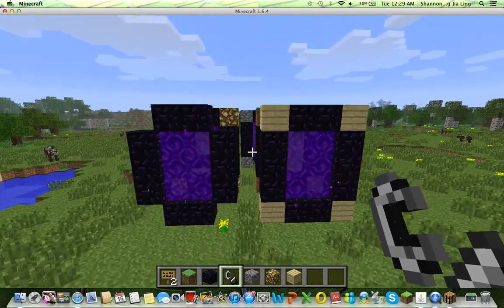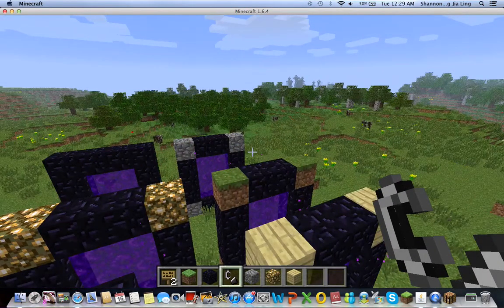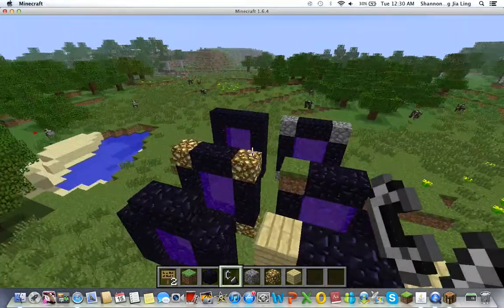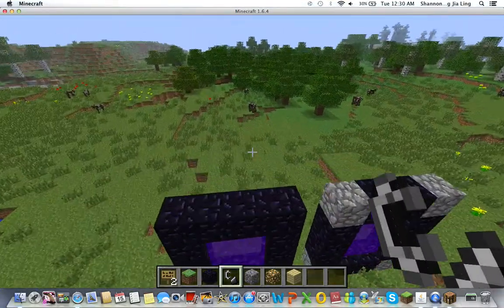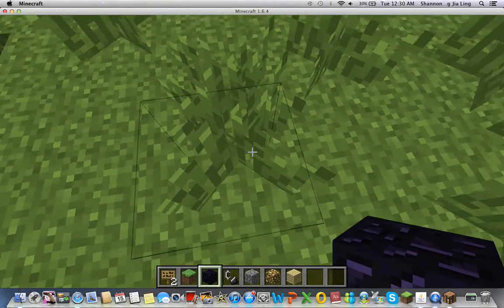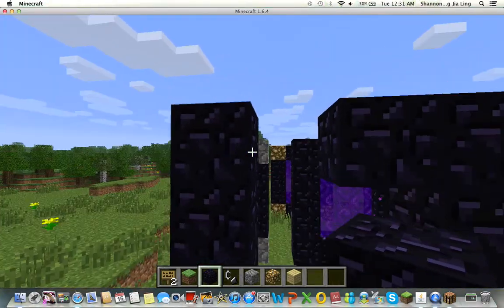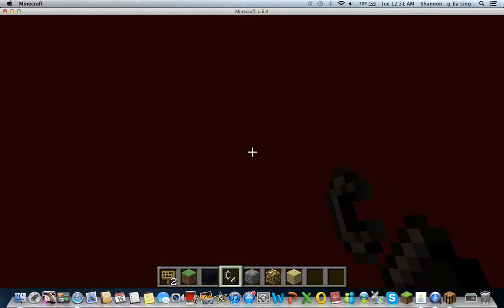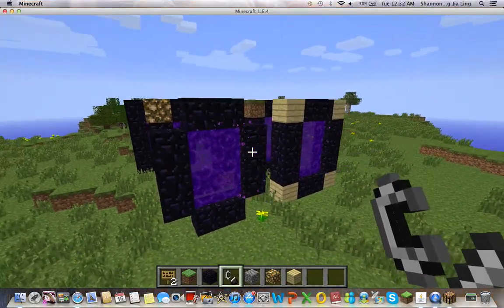How to make a portal to the Nether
Hi guys in this tutorial I am going to show you how to make a portal to the Nether. I hope you enjoyed it.